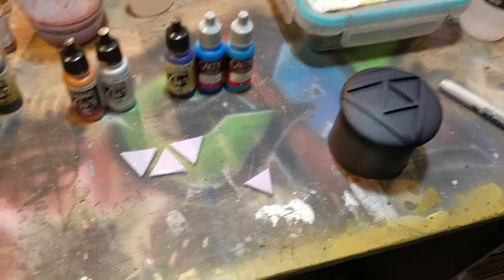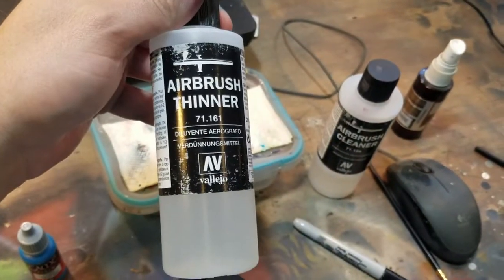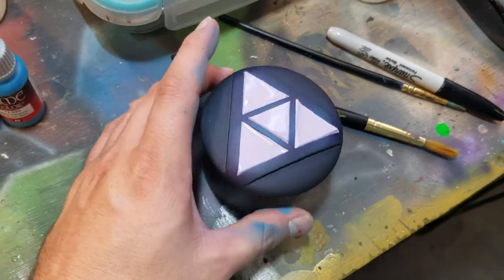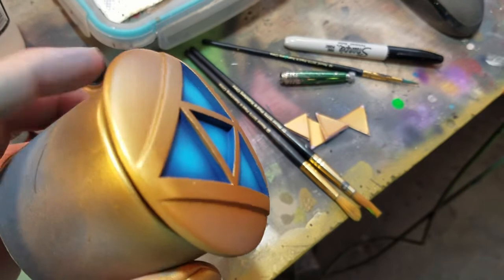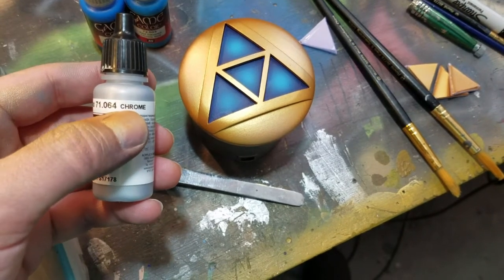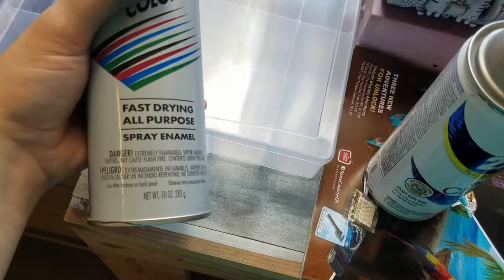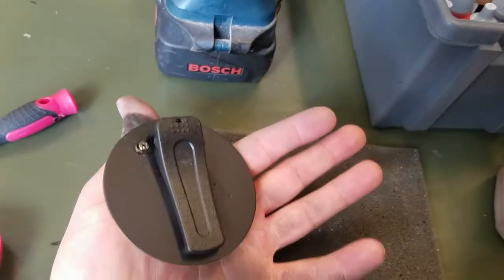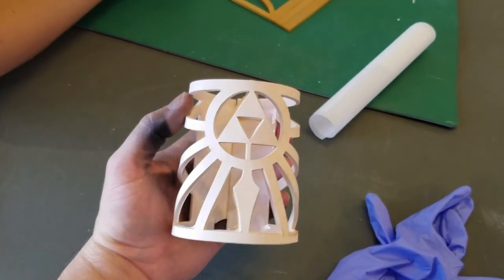Zelda Buckle Tutorial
Thanks!!